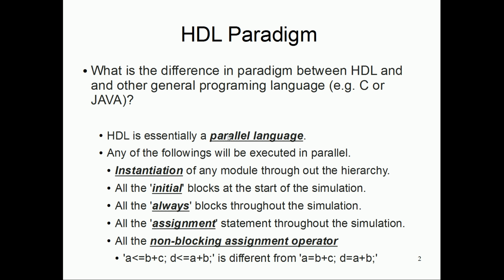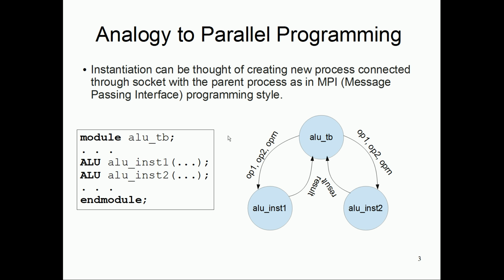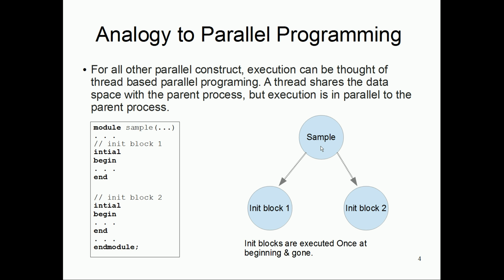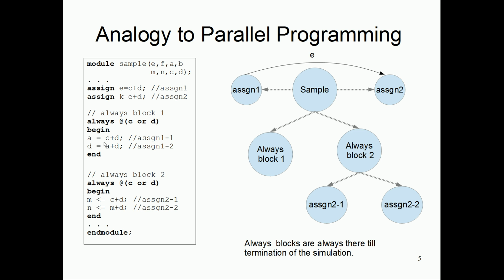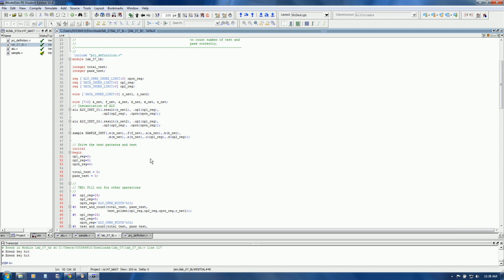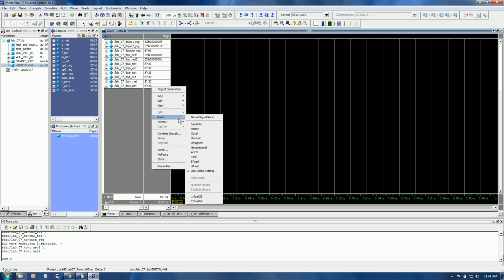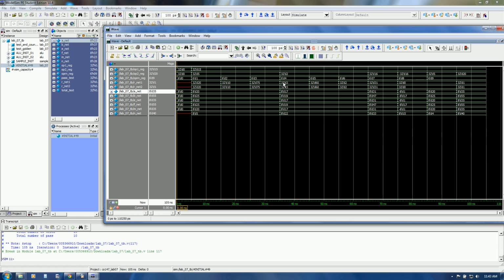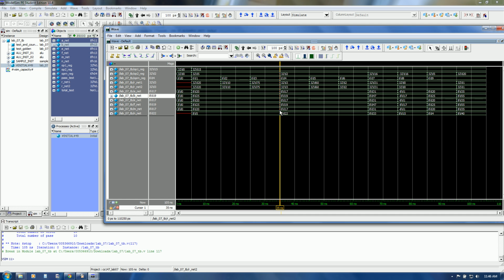CS147: Lab 07 (Behavioral Modeling I)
This video is part of tutorial for behavioral modeling in Verilog.